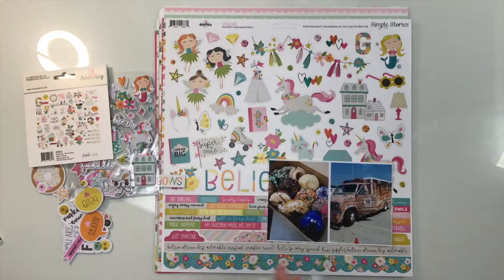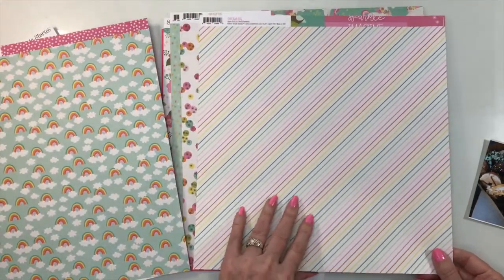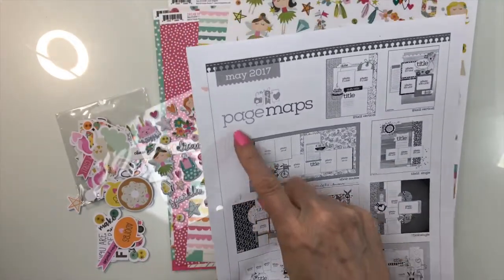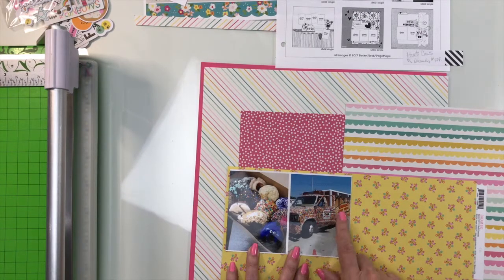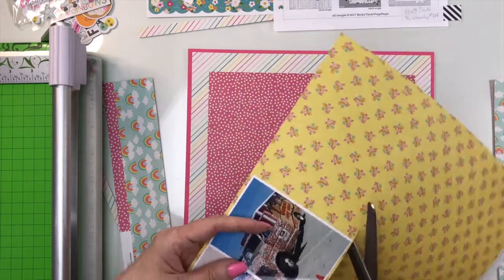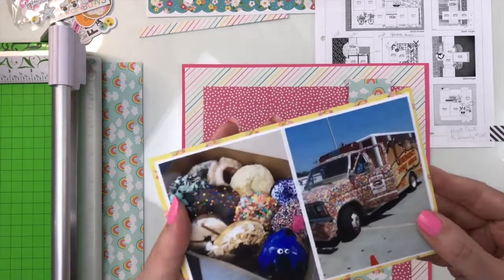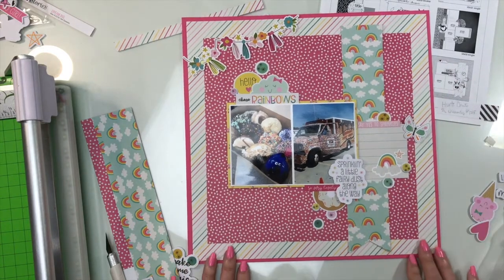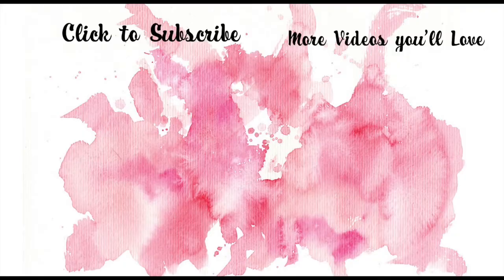Scrapbook Process 272: Hurts Donuts with Page Maps Sketch